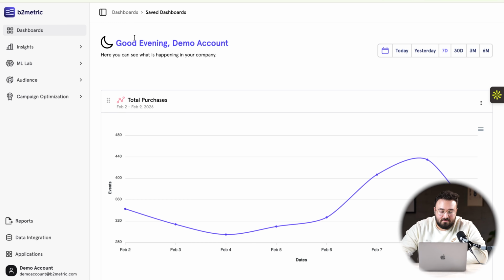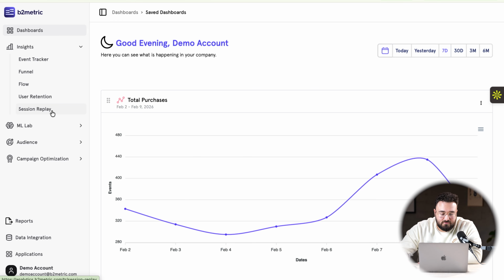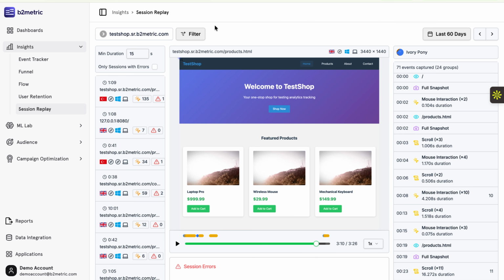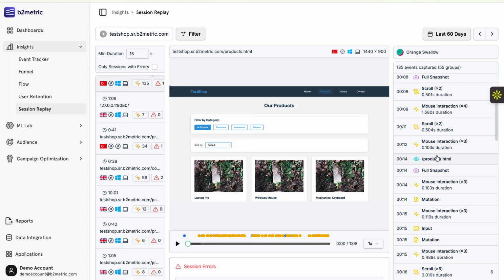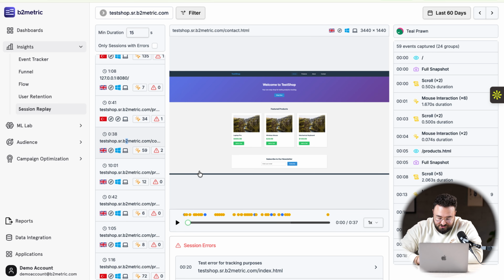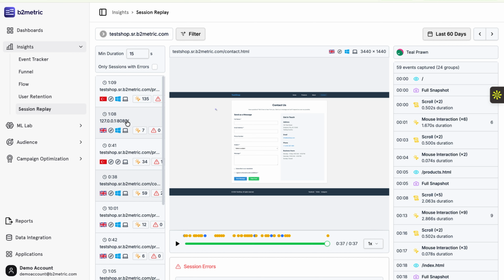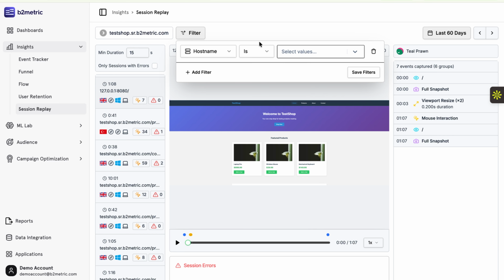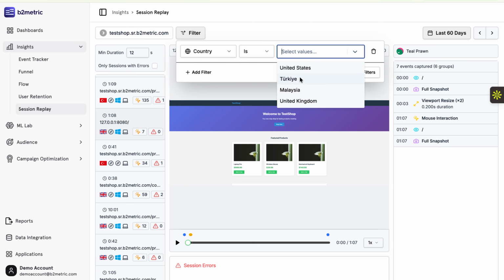B2Metric CDP, Product Analytics How to Analyze User Journeys and Session Replay Tutorial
Ever wondered why users leave your website without converting? 📉

Data tells you "What" happened, but B2Metric Session Replay tells you "why". In this video, we walk you through how to visualize user journeys, identify friction points, and debug errors in real-time.

🔍 What you’ll learn in this video:
0:00 - Introduction to Session Replay
1:40 - Advanced Filtering (User ID, Device, Region)
2:18 - Users Session Cards
2:40 - Filtering Options

🚀 Key Features Highlighted:
- Filter sessions by specific User IDs or Device Types.
- Watch real-time user interactions (clicks, scrolls, rage clicks).
- Detect and diagnose errors instantly.

Start optimizing your customer experience today!